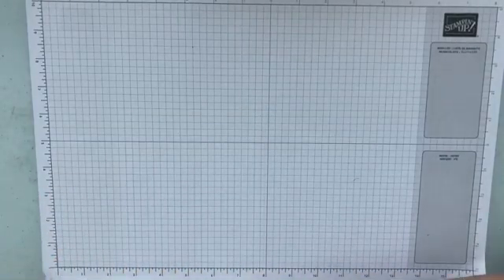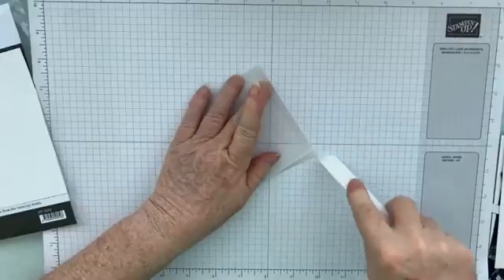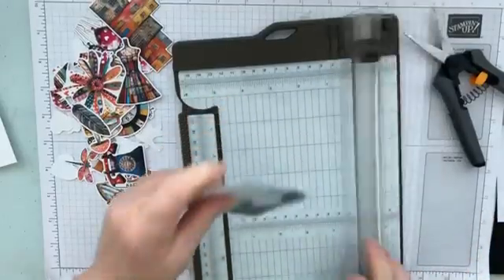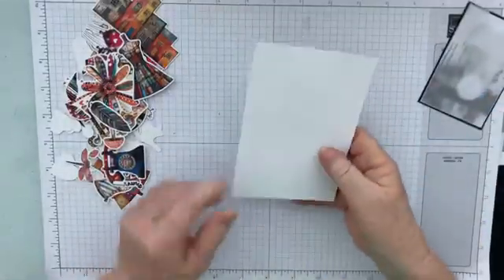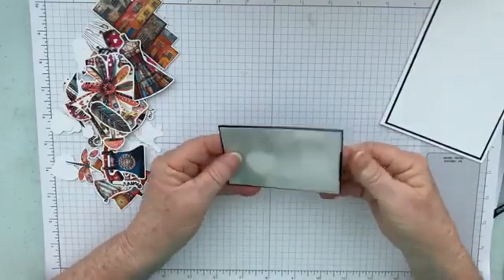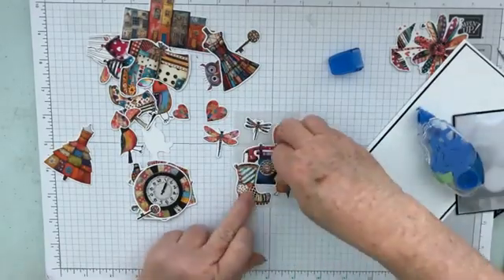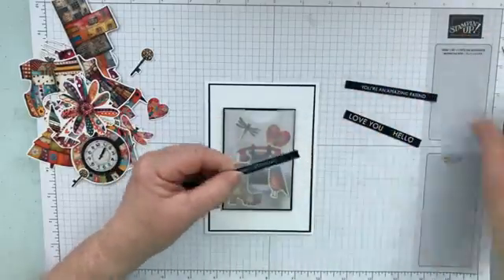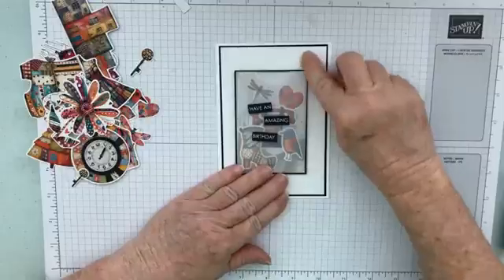#353 | Creating an Easy Vellum Pocket | 270425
This is our final share for April where it's been all about Vellum.

i'm sharing an easy way of creating a Vellum Pocket but one that could easily become a Gift Card Holder too.

Click here to register for the June Craft @ Home Virtual Card Retreat